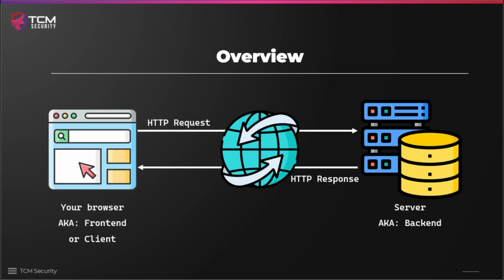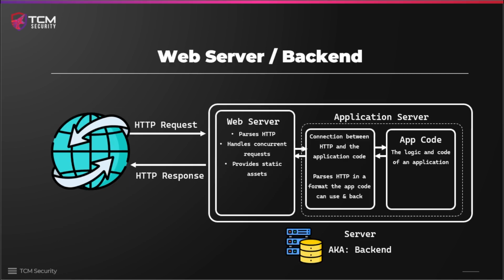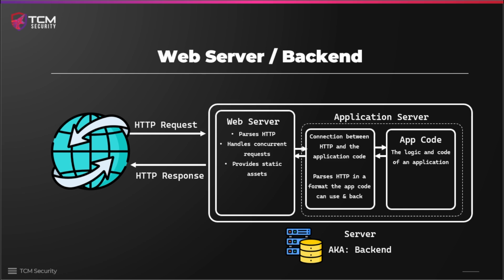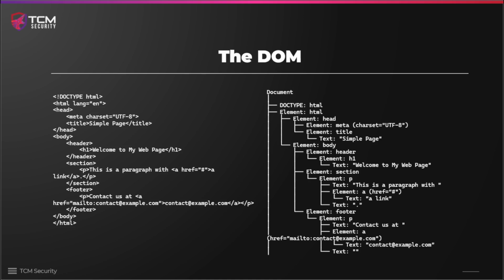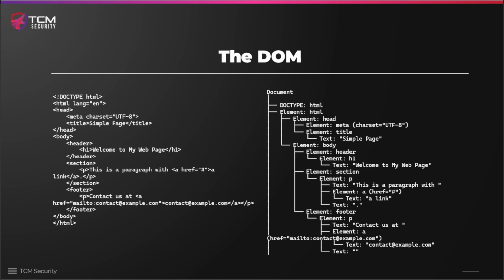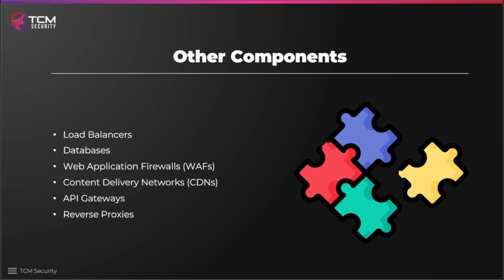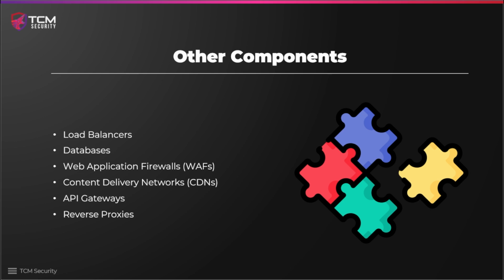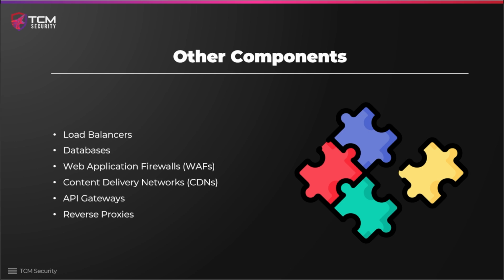WebApp Pentest Course | 03 Web Application Components | For Beginners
Welcome to the Web Application Pentest Course for Beginners! 🚀 In this comprehensive course, we’ll dive into the exciting world of web application penetration testing, breaking down complex concepts into easy-to-understand lessons. Perfect for beginners, this course covers the fundamentals of identifying vulnerabilities, exploiting security flaws, and securing web applications. From setting up your lab to mastering essential tools and techniques, we’ve got you covered! 💻🔒 Whether you're an aspiring ethical hacker, cybersecurity enthusiast, or just curious about pentesting, this course is your first step toward mastering web security.

🔑 What You’ll Learn:

    - Introduction to Web Application Security
    - Setting Up Your Pentesting Environment
    - Common Vulnerabilities (SQL Injection, XSS, CSRF, etc.)
    - Using Tools like Burp Suite, OWASP ZAP, and more
    - Practical Hands-On Labs & Real-World Scenarios
    - Tips for Starting a Career in Ethical Hacking

📚 No prior experience required! Follow along with our step-by-step tutorials, gain practical skills, and start your journey in cybersecurity today. 🔔